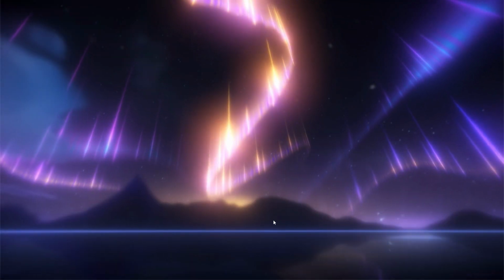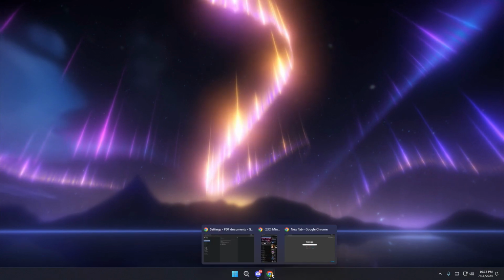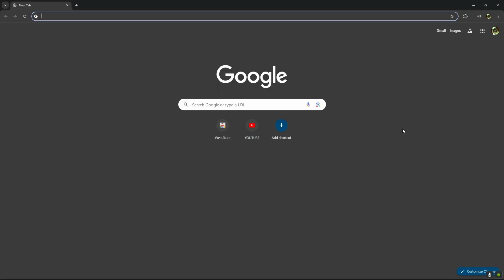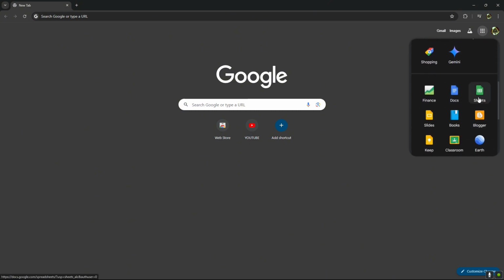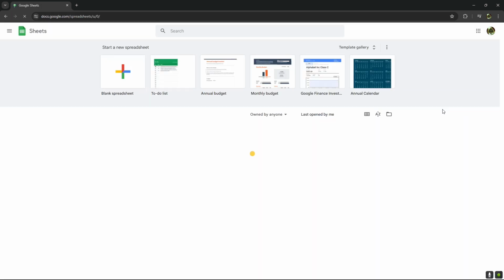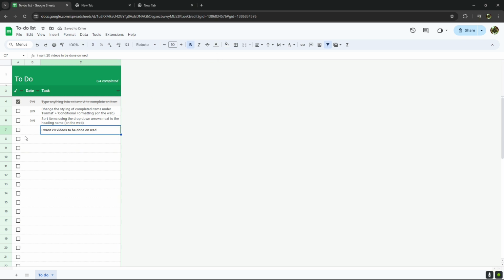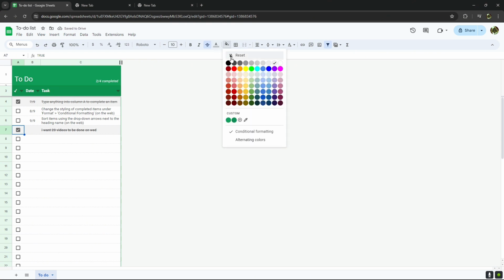Learn Step By Step How To Use Google Sheets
In this video we will walk you through step by step how to use google sheets? Welcome to our step-by-step guide on "How to Use Google Sheets." Whether you're a complete beginner or looking to enhance your spreadsheet skills, this tutorial is designed to help you get the most out of Google Sheets. In this video, we’ll cover everything you need to know to get started and become proficient in using this powerful tool.

We’ll start with the basics, showing you how to access Google Sheets through your Google account and navigate the interface. You’ll learn how to create a new spreadsheet, enter data, and format cells to make your information stand out. We’ll also guide you through essential functions like sorting and filtering data, which will make managing large datasets a breeze.

Next, we’ll dive into more advanced features. You’ll discover how to use formulas and functions to perform calculations and analyze data efficiently. We’ll explain the use of popular functions like SUM, AVERAGE, VLOOKUP, and IF statements, providing practical examples to illustrate their application.

Collaboration is a key feature of Google Sheets, and we’ll show you how to share your spreadsheets with others, set permissions, and work together in real-time.